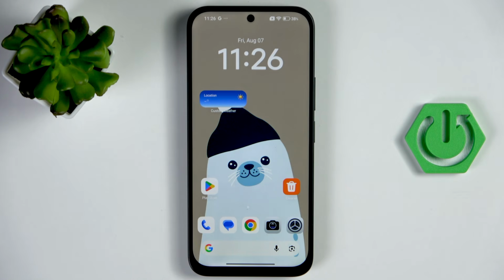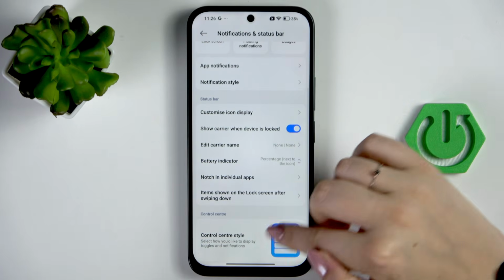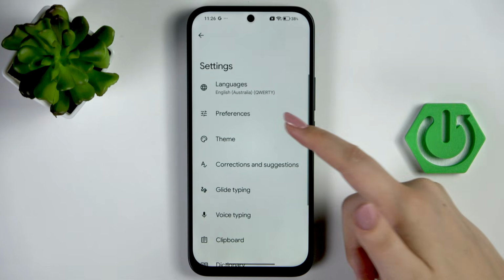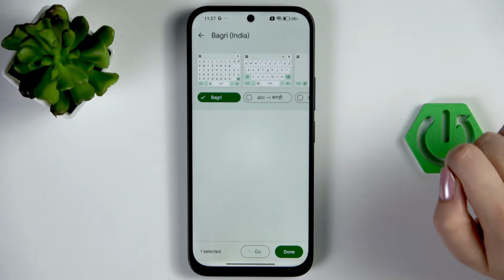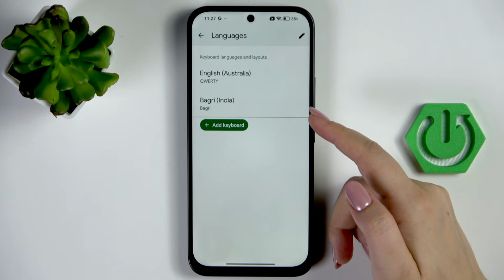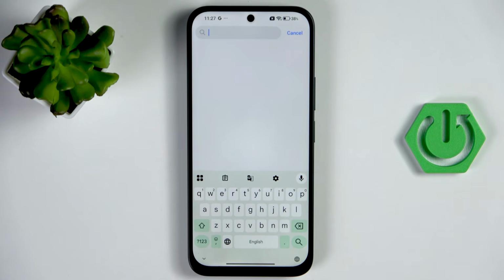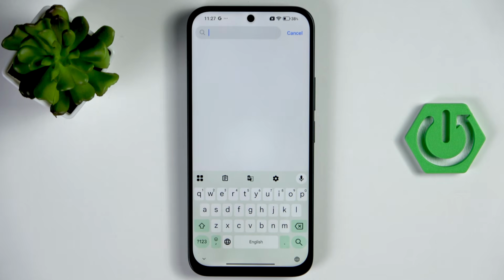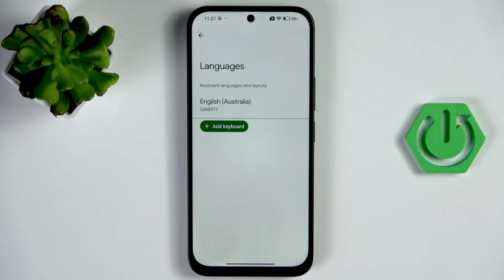REDMI 17 4G – How to Change Keyboard Language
In this video I show how to manage keyboard languages on your REDMI 17 4G so you can type in multiple languages or remove ones you don't need. You'll start by opening any app with a text field like Messages, then tap the gear icon in the toolbar to go to Languages and select Add Keyboard. From there, choose from the full list of available options, pick your language, region, and layout, and confirm with Done. Once set up, you can switch between multiple languages while typing using the globe icon or the spacebar. If you need to remove a language, return to the Languages menu, tap the edit icon in the top right corner, mark the unwanted language, and delete it using the trash bin icon.

How to change keyboard language on REDMI 17 4G?
How to add a new keyboard layout on REDMI 17 4G?
How to remove a keyboard language from REDMI 17 4G?

0:00 Intro - changing keyboard language on REDMI 17 4G
0:23 Open Settings and tap Languages
0:29 Add a new keyboard layout
0:43 Select region and confirm layout
1:07 Switch between added languages
1:22 Check current language on spacebar
1:28 Remove a language from the list
1:41 Verify the remaining language